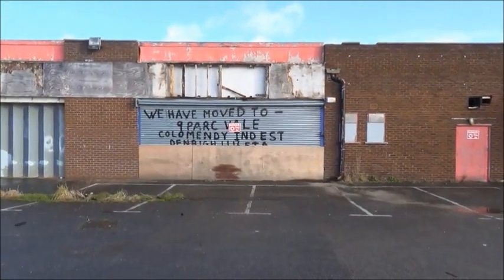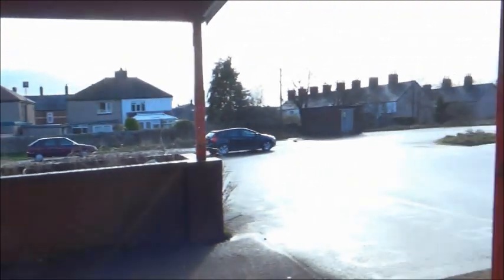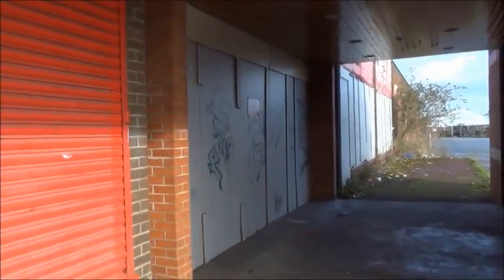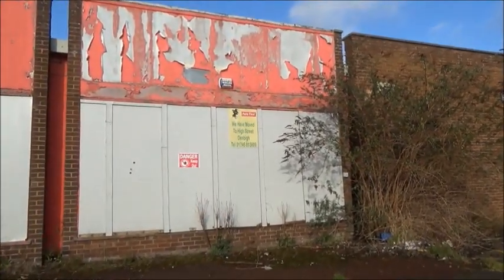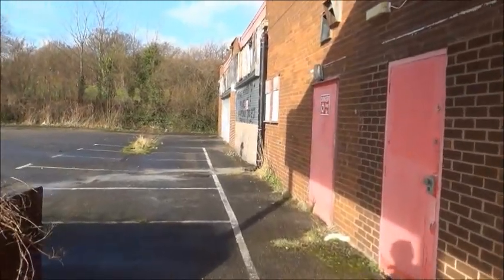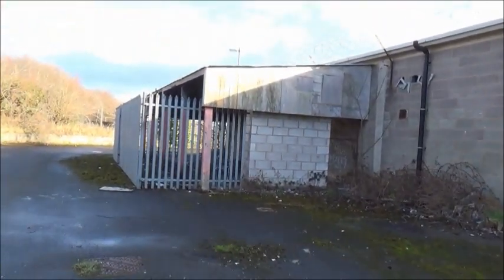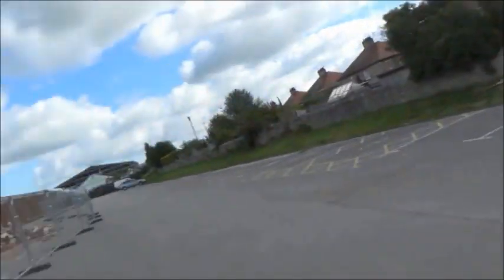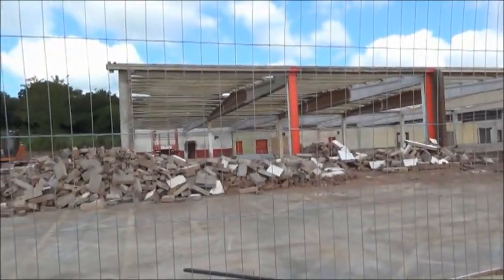Building Denbigh Retail Park # 1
The first in my series documenting the building of Denbigh retail park